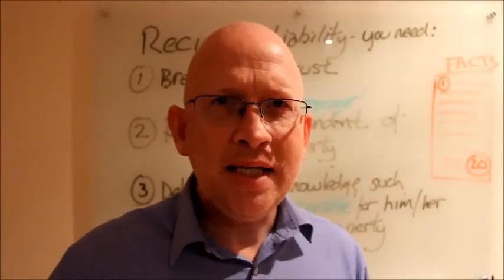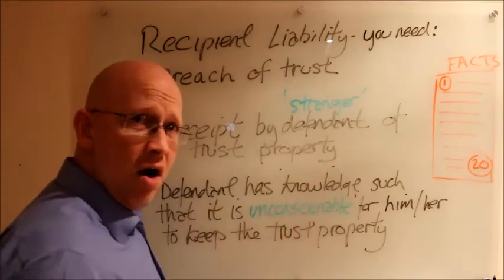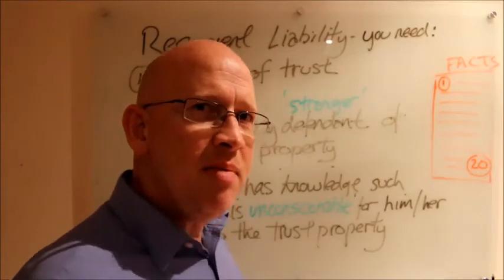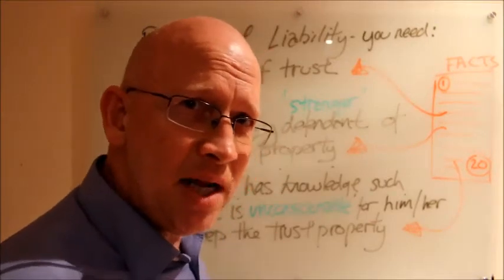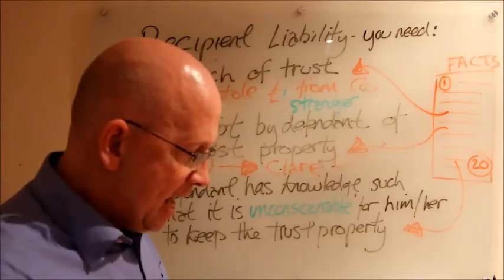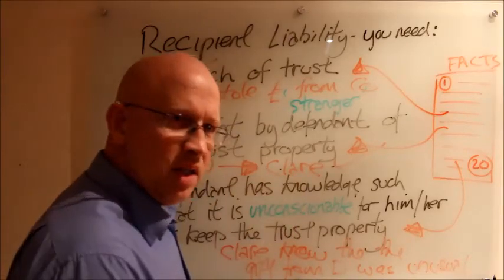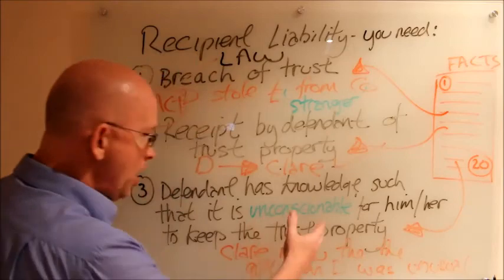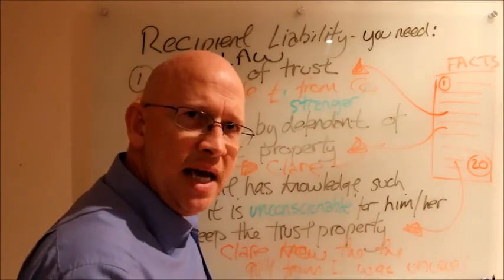How to Master Legal Knowledge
Stephen Turner Lawyers of Tomorrow - Lawyers of Tomorrow Podcast - the best podcasts for law students UK and beyond

So, you have all this law to learn but you know what is more important than legal knowledge? It's how do I apply law to facts? You simply cannot get a good mark in your law exam unless you know how to master legal knowledge and that means appling the law to the facts

In this video I break it all down, including these key issues:

- How to apply case law - the fundamental techniques of breaking the law down into its individual elements

- How to apply case law to facts i.e. how to use the facts to match them up with the law

- How to apply law in exams - what to do with the facts that the examiner has deliberately given you so that you can use them. These are known as trigger facts and you must notice them since they will trigger your legal knowledge and tell you what you should be talking about.

- A practical example of how to apply law to facts - I walk you through exactly what you should do

- How to apply statute law - it's essentially the same skill: apply each part of the statute as you would each part of a case law test

- How to master legal knowledge i.e. how to learn the facts patters that will need to exist if the law is satisfied. This is so important: learn the fact patterns as well as you learn the law. It the other side of the coin to mastering legal knowledge.

- Using legal knowledge in exams: imagine the law as a magnet which draws the facts to it. You must then glue the key facts to the elements of law like iron filings sticking to a magnet.

- What does apply law to facts mean? It means USE THE FACTS IN YOUR ANSWER. Cut and paste the facts from the scenario, be precise and use them in your answer to show that the law is satisfied (or not, as the case may be).

Studying for law school exams - let's look at the key elements to the overall set of skills

Okay, so what is the over all process for mastery of legal knowledge so that you can write great exam answers? Well, it breaks down into four main areas:

1. ANALYSIS: selecting the right law for any given scenario i.e. analysis of the facts and then selecting the right law. This comes back to knowing the fact patterns that will need to exist if the law is satisfied.

2. EXPLAINING the law i.e. showing knowledge and understanding of the law. You must explain it fully and thoroughly.

3. APPLYING LAW TO THE FACTS of the scenario (or rather applying the facts to the law) e.g. to show that a legal test is satisfied, using facts from the question scenario and matching them with the law.

4. CONCLUDING: what is the solution / final advice / cause of action etc? Be specific and be practical.

Of course there is way more to it than that and any law student needs proper guidance on apply the law to do well in exams.

Free Guide to Law Exams: 10 Powerful Exam-Busting Techniques to Increase Your Exam Score by 10%

I've had amazing feedback on this book. Gut it for 20 years of exam marking / exam technique gold! Get on my email list for more free goodies.